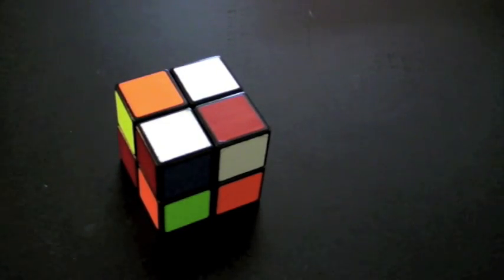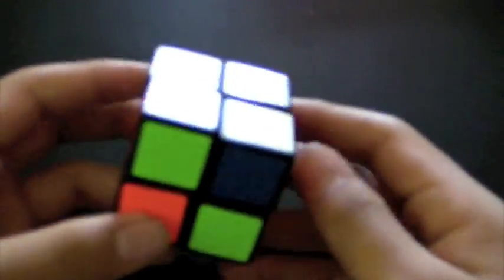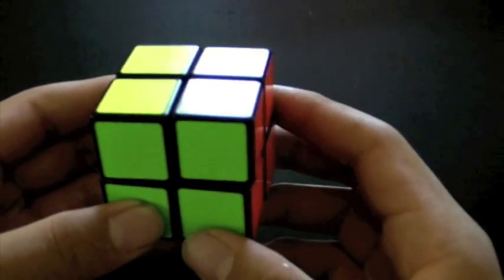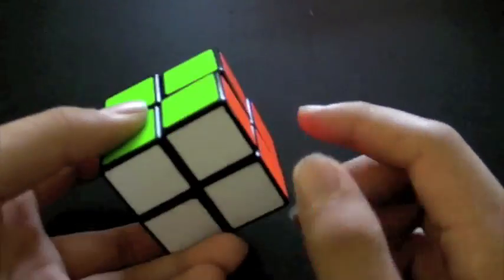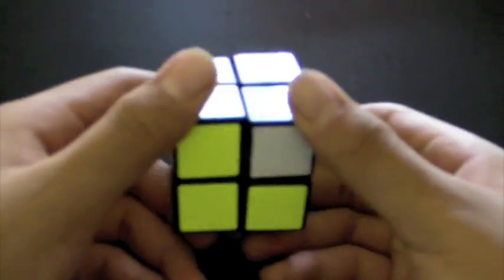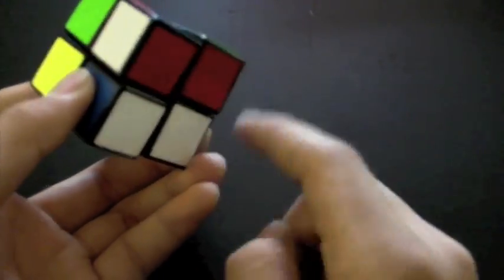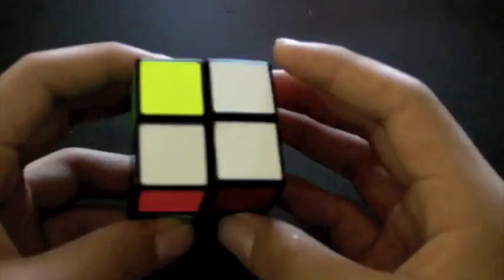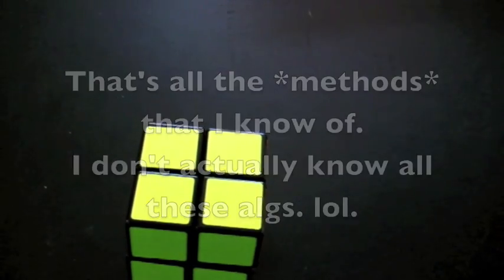All of the 2x2 Methods (That I know of)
While you're in a 2x2 mood, go sub to Anthony cause he'll be posting some tutorials on CLL soon. He is also super special awesome at 2x2.

I use CLL, Ortega and SS (when I know the case)